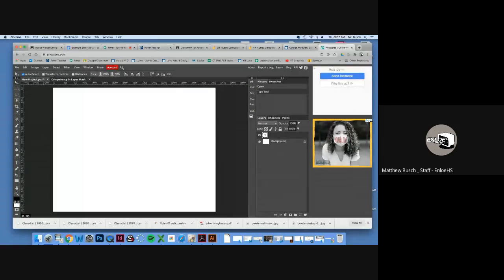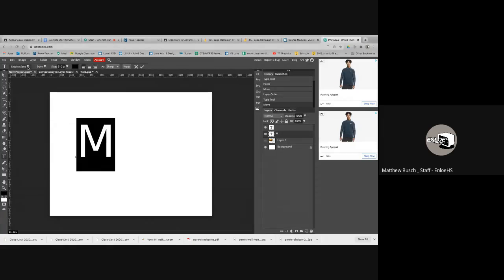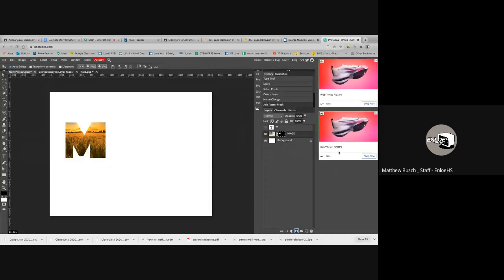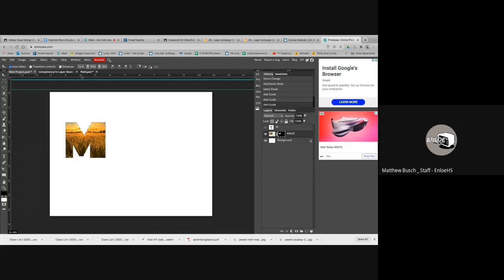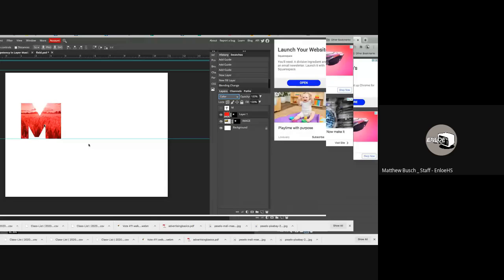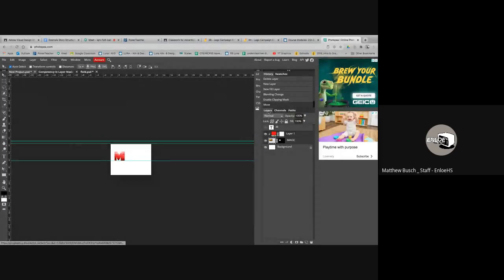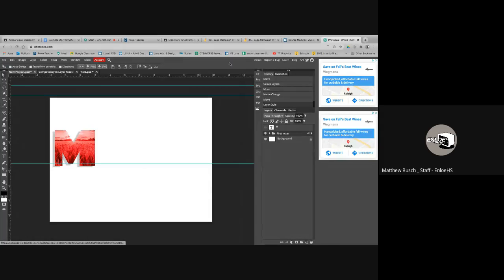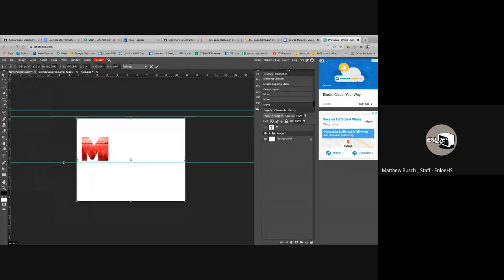Thursday_B Day Class Lesson (Recording)